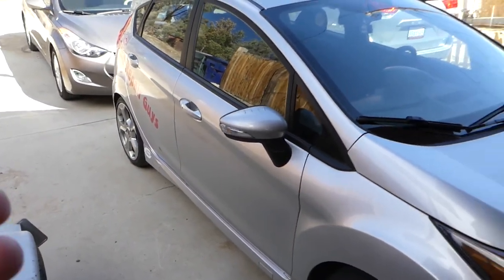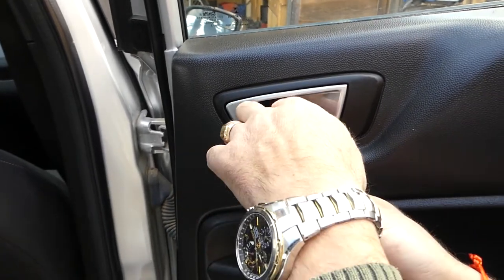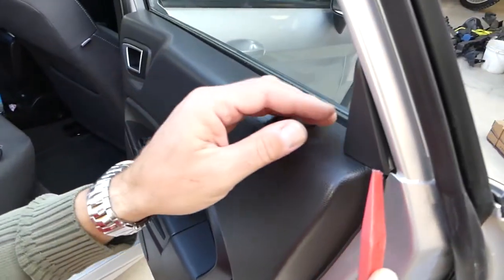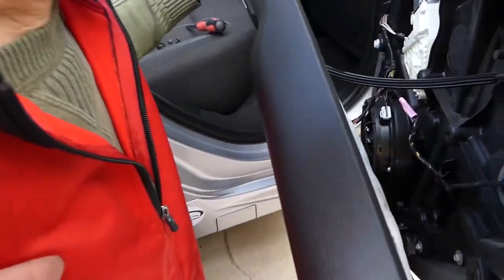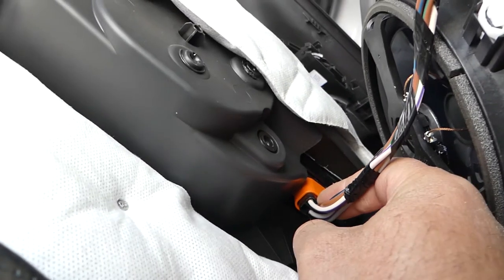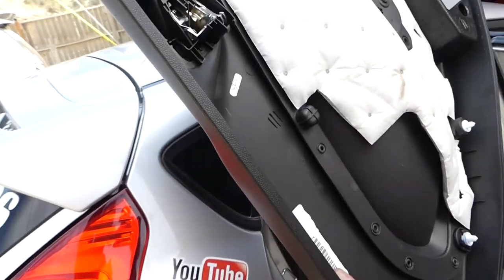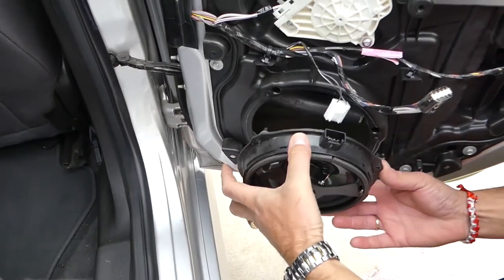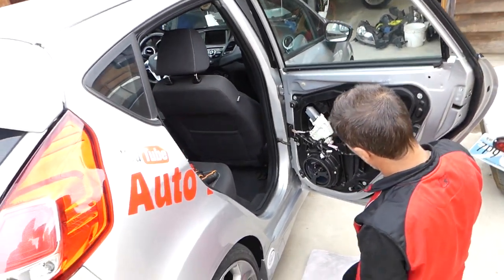FORD FIESTA REAR DOOR SPEAKER REPLACEMENT REMOVAL FIESTA MK7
FORD FIESTA REAR DOOR SPEAKER REPLACEMENT REMOVAL FIESTA MK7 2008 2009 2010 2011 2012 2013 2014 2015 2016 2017

Hey guys, in this video we will demonstrate how to remove or replace rear door speaker on Ford Fiesta MK7. The video was made on a 2015 Ford Fiesta Rear Door Speaker Removal. Fiesta Repair Videos Playlist ( we will have almost 200 Fiesta Videos)
This video might be helpful on the following models:
2008 Ford Fiesta How to Replace Rear Door Speaker
2009 Ford Fiesta How to Replace Rear Door Speaker
2010 Ford Fiesta How to Replace Rear Door Speaker
2011 Ford Fiesta How to Replace Rear Door Speaker
2012 Ford Fiesta How to Replace Rear Door Speaker
2013 Ford Fiesta How to Replace Rear Door Speaker
2014 Ford Fiesta How to Replace Rear Door Speaker
2015 Ford Fiesta How to Replace Rear Door Speaker
2016 Ford Fiesta How to Replace Rear Door Speaker
2017 Ford Fiesta How to Replace Rear Door Speaker

Products used in the video:
► Screwdriver Set
► Panel Removal Tools
► Power Screwdriver

•Cameras
Panasonic Lumix FZ300

•Tripod
Polaroid 72-inch

•Microphone
Polaroid Pro Video Condenser

•Light
NEEWER 160 LED CN-160 Dimmable

•Camera
Sony HD Video Recording HDRCX405